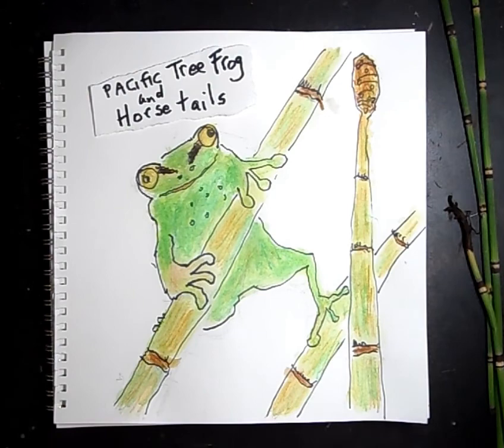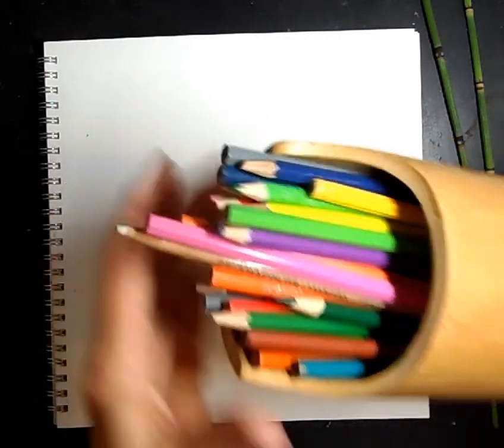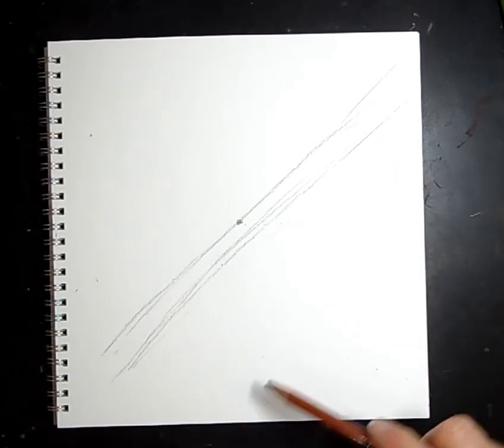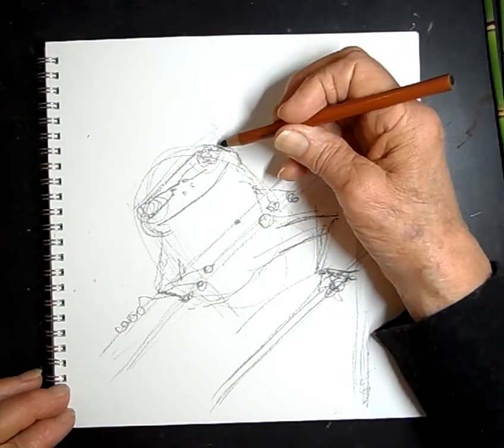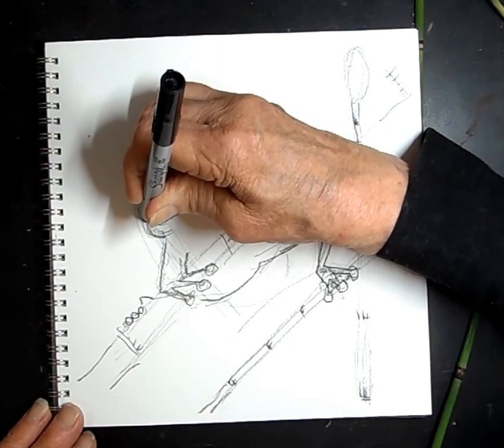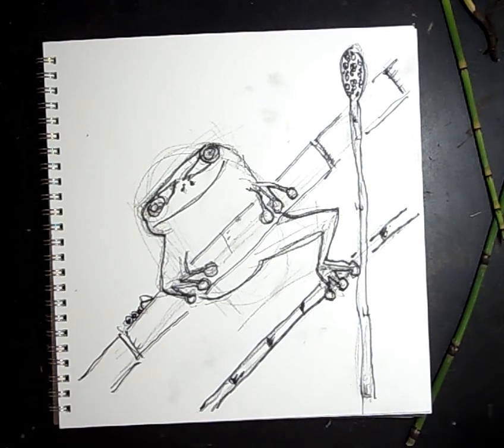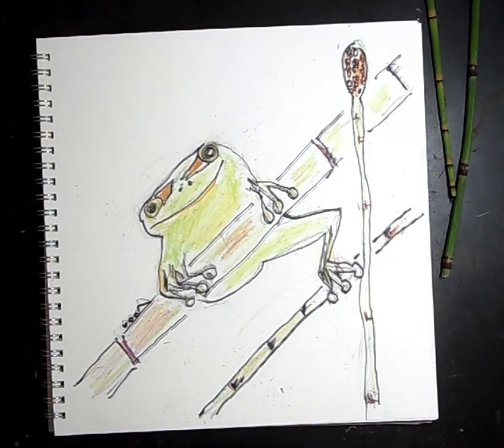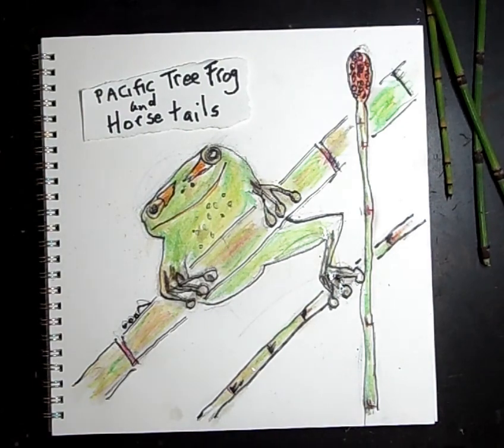Drawing a Pacific Tree Frog and Horsetails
Who doesn't love frogs? In this video we will learn about the cute little Pacific Tree Frogs and Horsetails that they like to live with. This is directed drawing with very basic art supplies: paper, pencil, eraser and either colored pencils, water color pencils or crayons. enjoy!